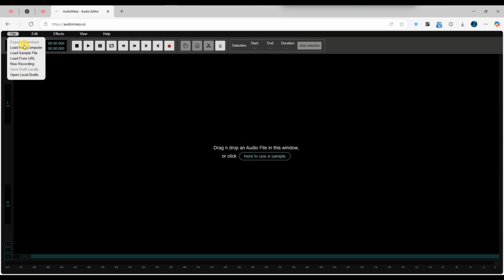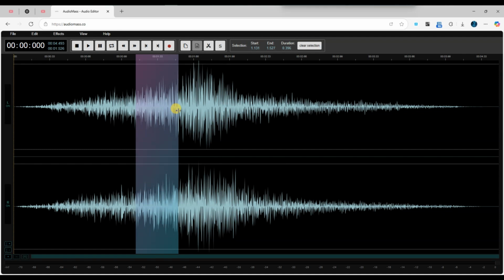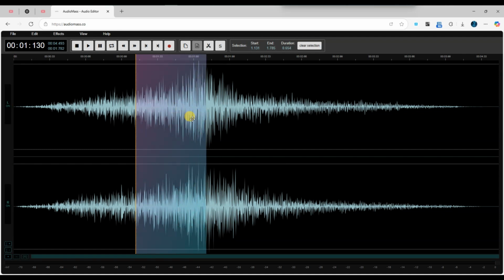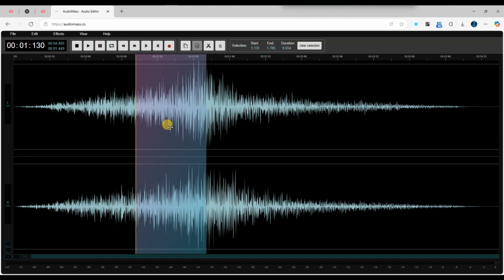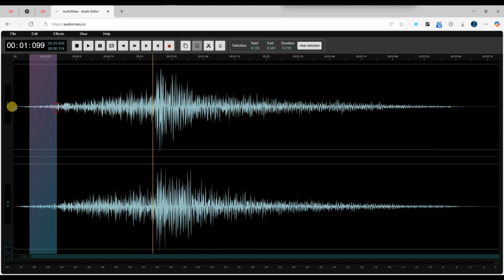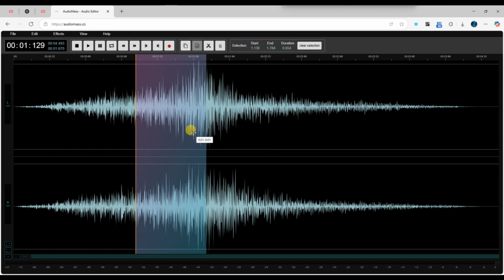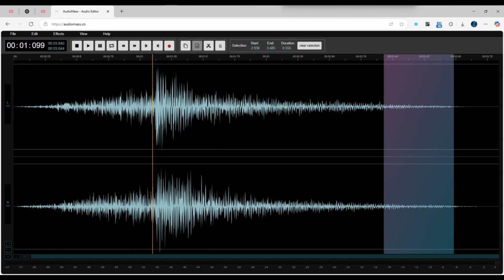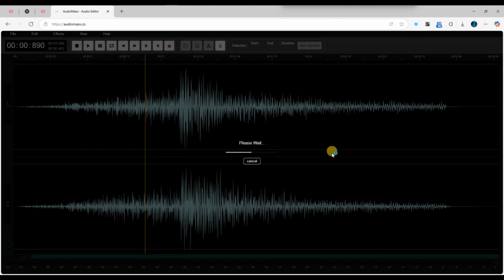How to Trim Audio in AudioMass 2025?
Want to edit your audio files quickly and easily without downloading software? In this detailed tutorial, you’ll learn how to trim audio in AudioMass, a free, browser-based audio editor that makes cutting and editing your audio simple and fast. Whether you need to remove unwanted parts, shorten clips, or clean up your recordings, this step-by-step guide covers everything from loading your audio file, selecting and trimming parts precisely, to undoing mistakes and exporting your finished audio in popular formats like MP3 or WAV. AudioMass works directly in your browser, so no installation is needed. Perfect for beginners and pros alike, this video will help you edit your audio with confidence and ease.

Leave your questions in the comments and we’ll be glad to help!